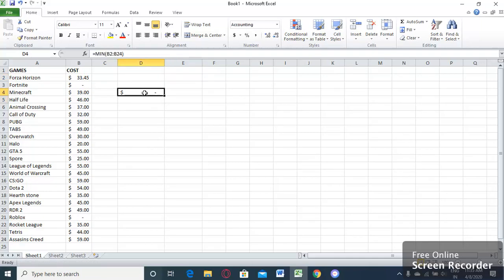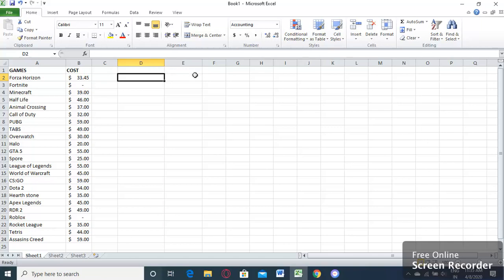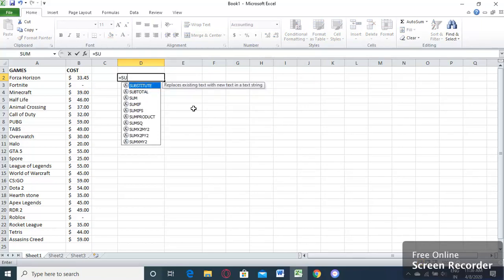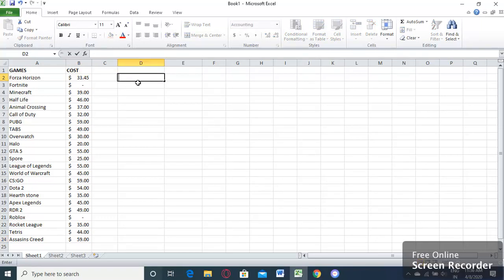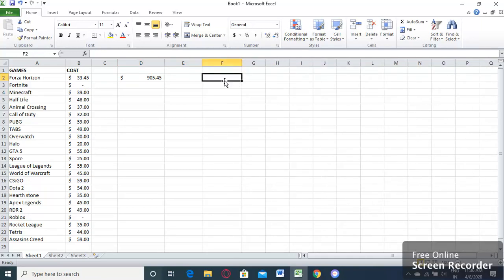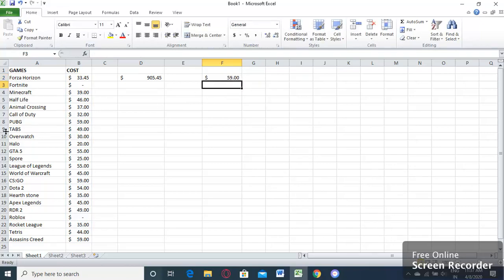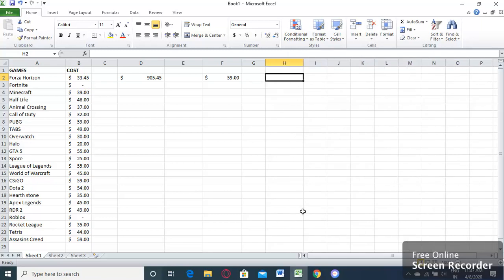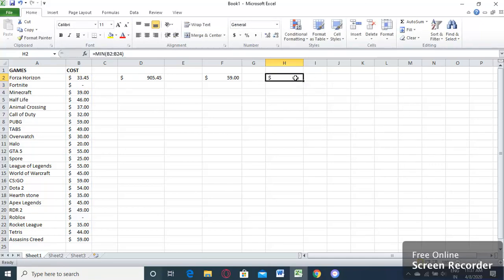3 Functions in Excel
I am usually a gamer who plays games. Since the coronavirus outbreak had lead to quarantine all over the world and this caused schools to shut down so I made a useful video if anyone would like to learn. Wash your hands . Be at home and stay safe and hygiene.